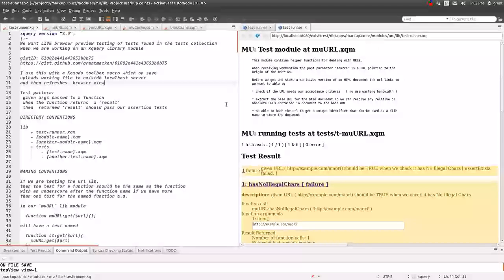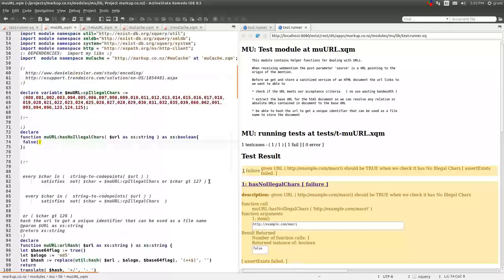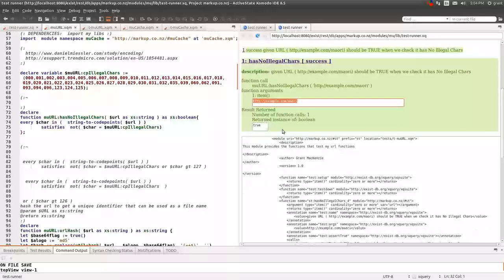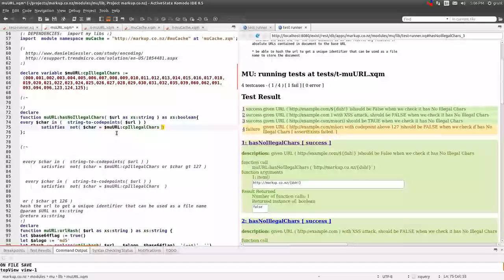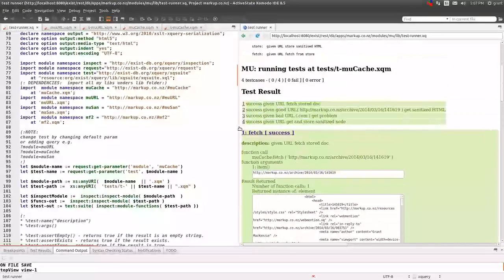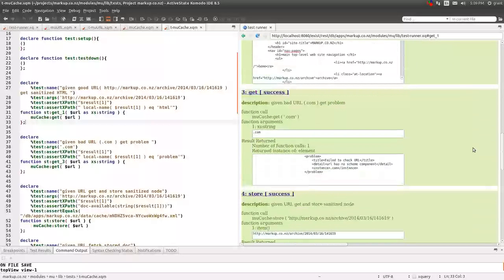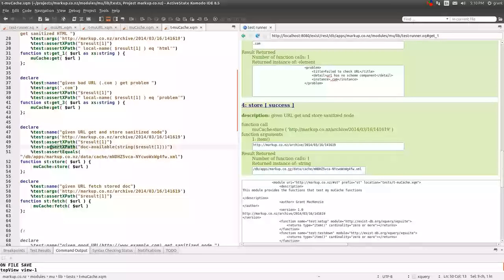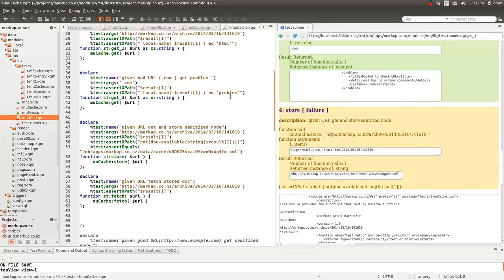testing xquery modules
Live browser preview of tests when developing xQuery modules with Komodo and an eXistdb localhost server